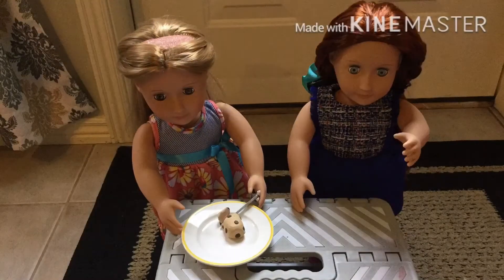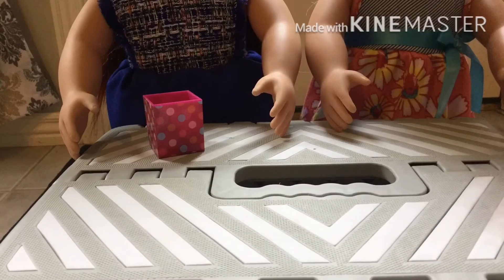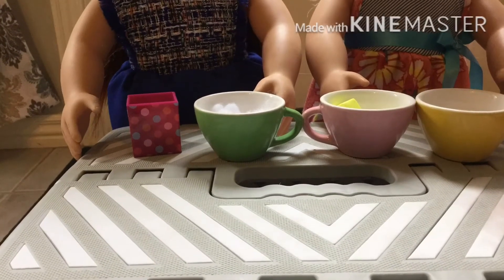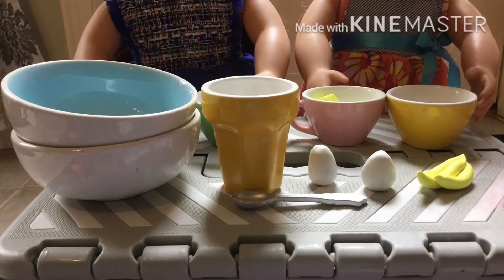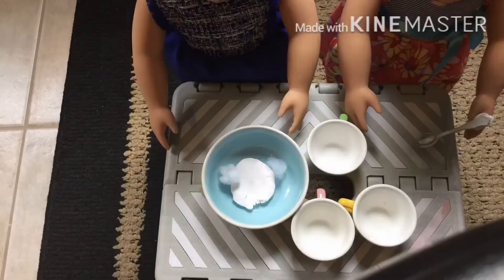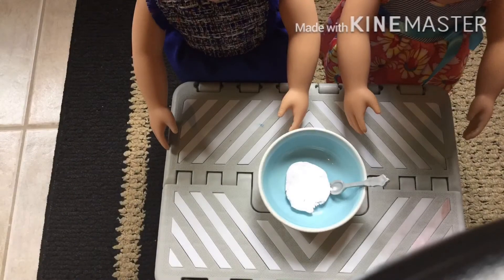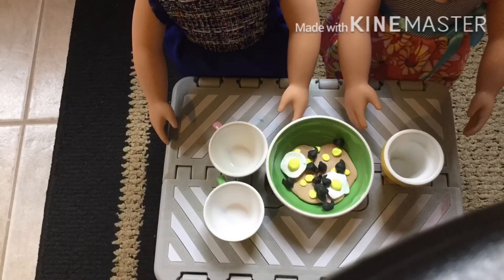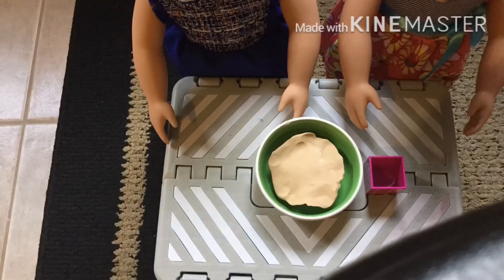how to make banana bread (Hannah cassie and sparky